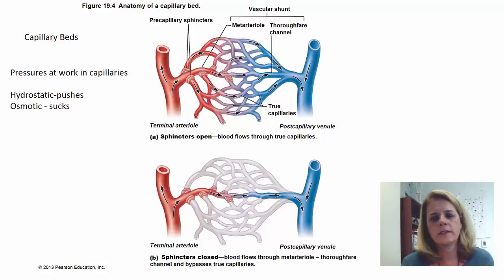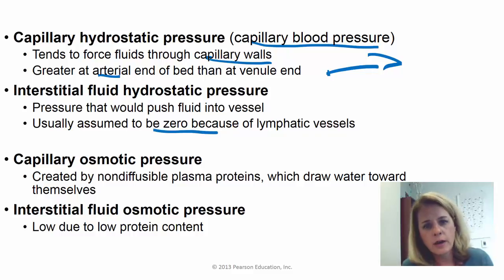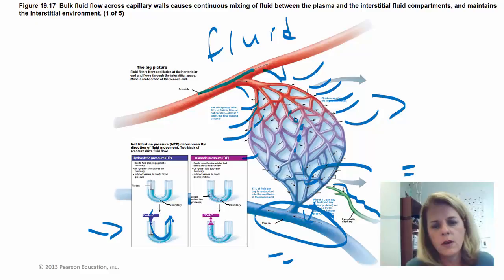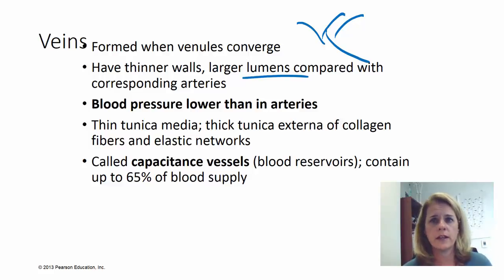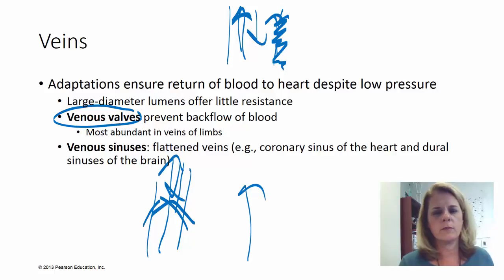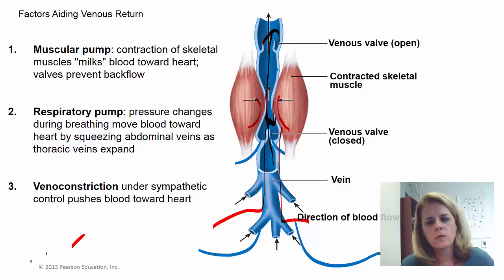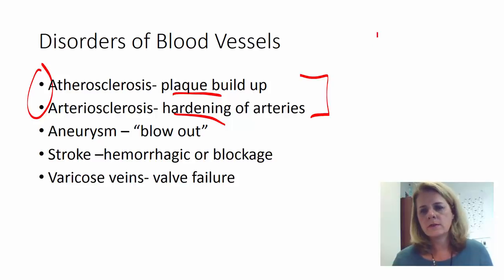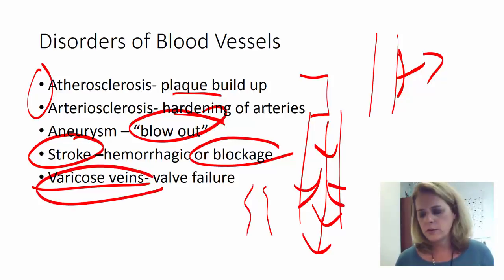Blood Vessels Part 2